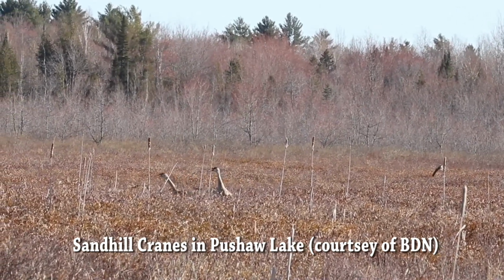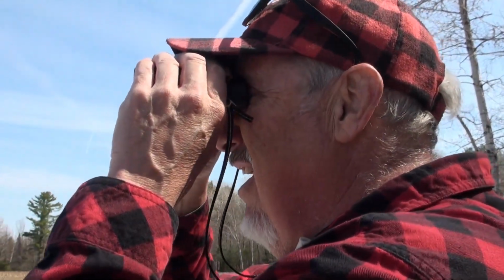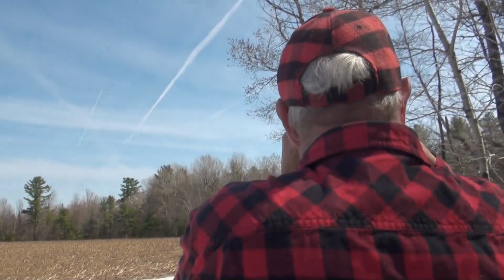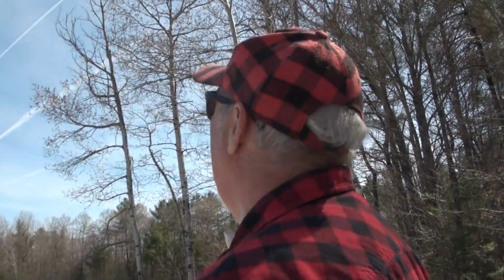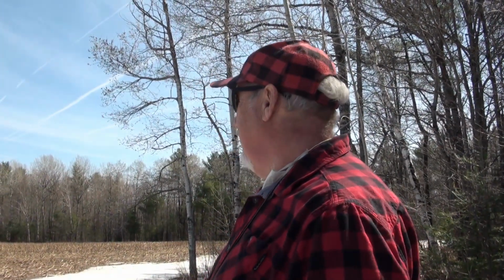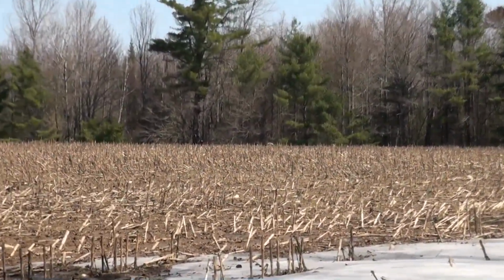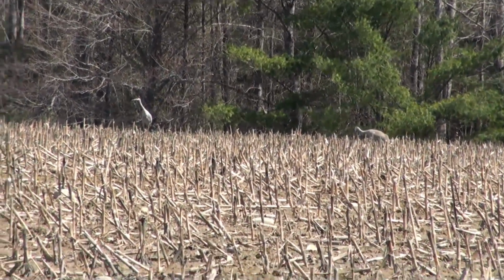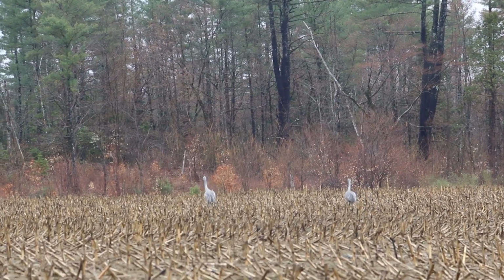Searching for Sandhill Cranes in Maine With Iver Lofving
Iver's Declassified Modern Survival Guide Episode 6 - In Search of the Elusive Sandhill Crane